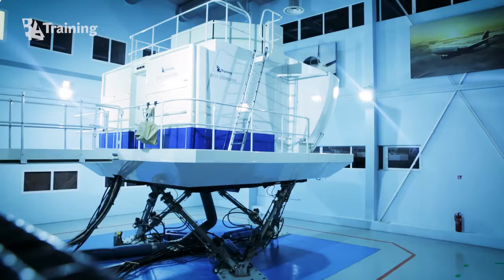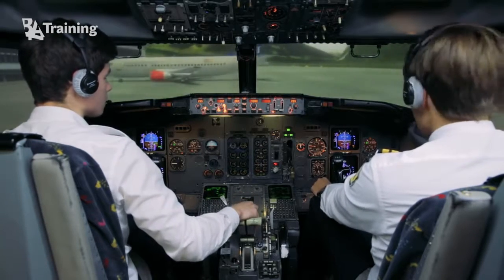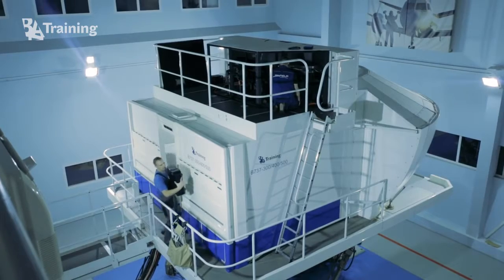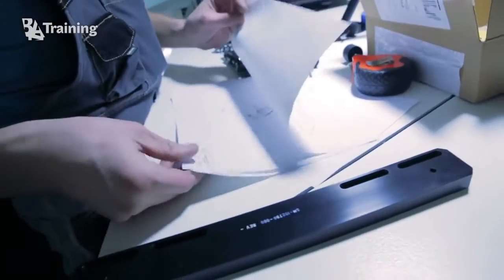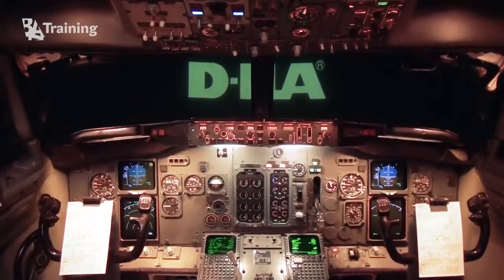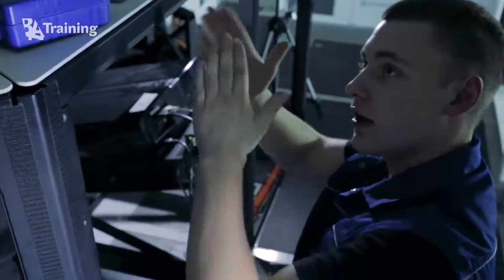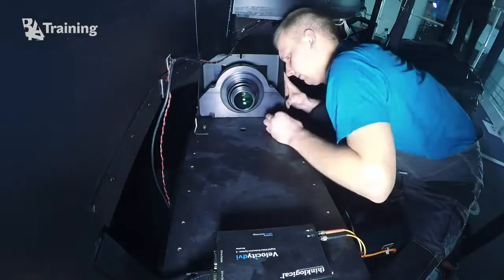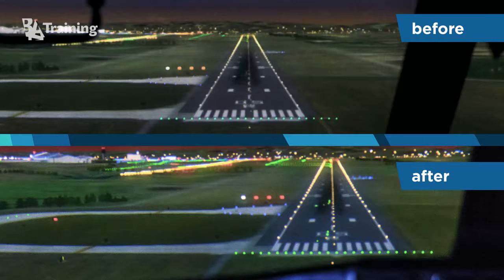B737 Full Flight Simulator Visual System Update - Best New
BAA Training has decided to improve the quality of the B737 Full Flight Simulator visual system. As a result, the training centre in cooperation with SimHelp has replaced old visual system projectors with three new GVC DLA VS2000 projectors. This video is a great opportunity to see how to replace the full flight simulator's projectors step by step.

BAA Training Aviation Academy is European standard aviation training center, where the experience of tailored training solutions is wrapped in the personal care.